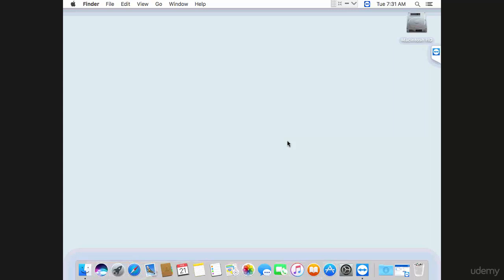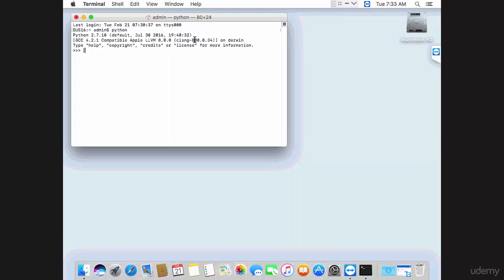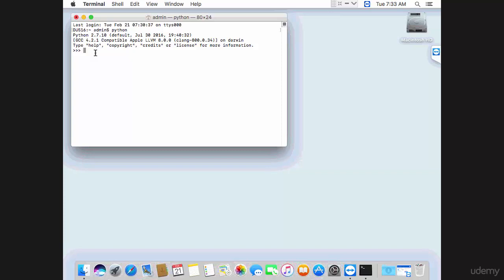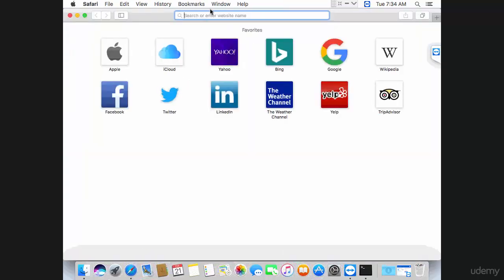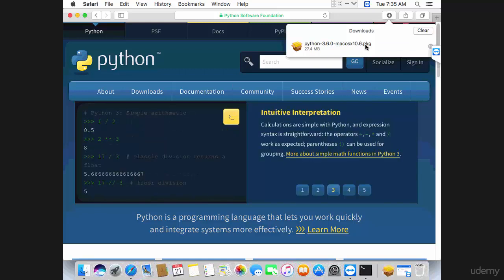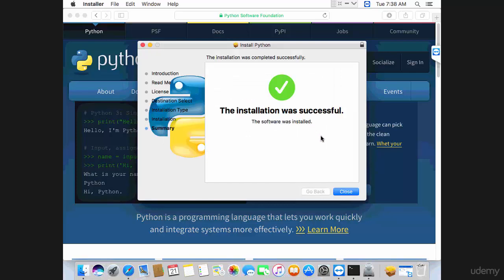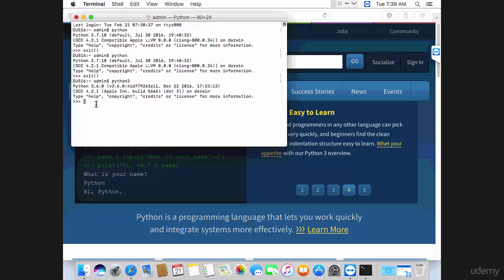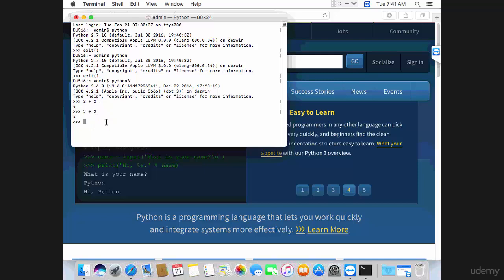How to setup Python 3 on Mac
For the full course about Python you can sign up for The Python Mega Course: Build 10 Real World Applications